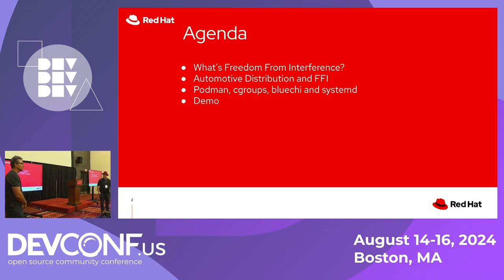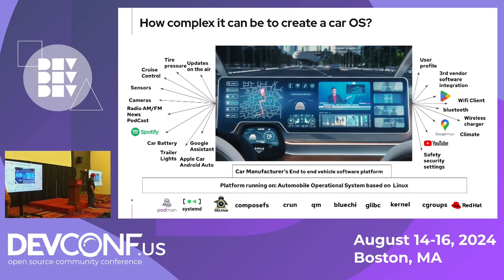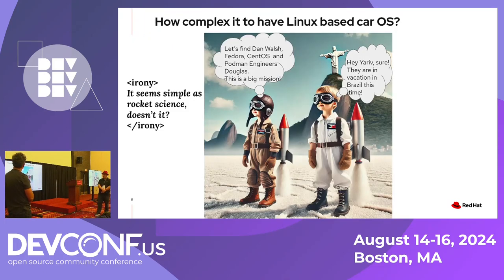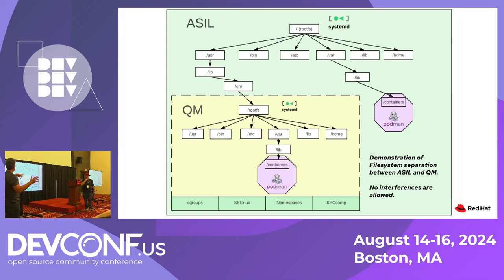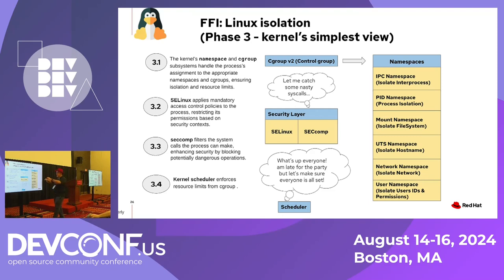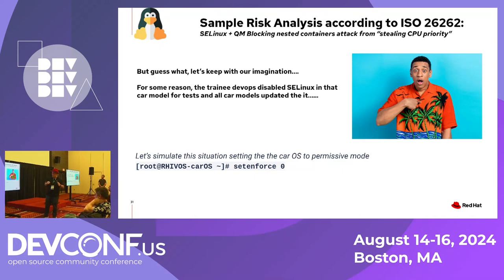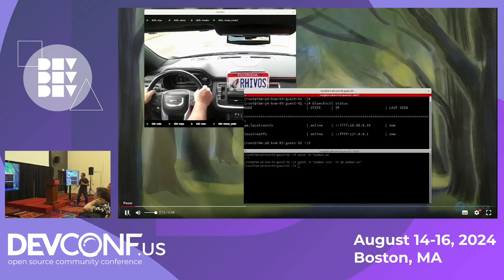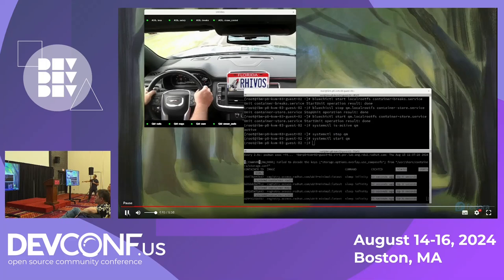Paving the Way for Uninterrupted Car Operations - DevConf.US 2024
Speaker(s): Yariv Rachmani, Douglas Schilling Landgraf

In this presentation, we delve into the concept of Freedom of Interference (FFI) on containers with podman and its profound implications for the next generation of vehicles and embedded devices. FFI on containers is set to revolutionize the way cars, airplanes, and embedded devices work.

Join us as we demonstrate where the next generation of automobiles, aircraft, and embedded devices will work without disruptions but in efficiency, safety, and incredible performance. Get ready to witness the future of mobility and embedded systems, where interference is a distant memory, and the possibilities are limitless.